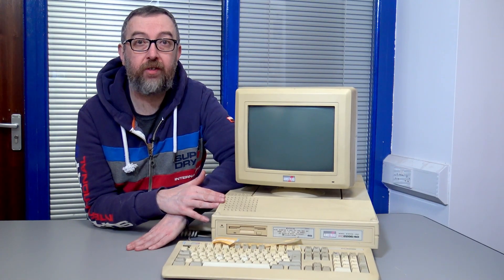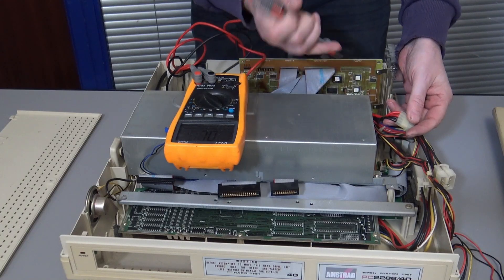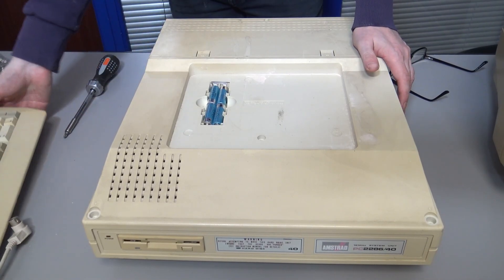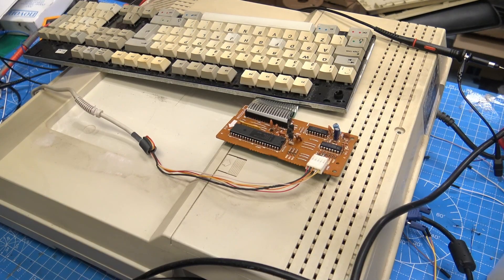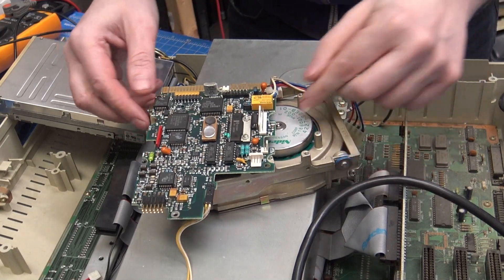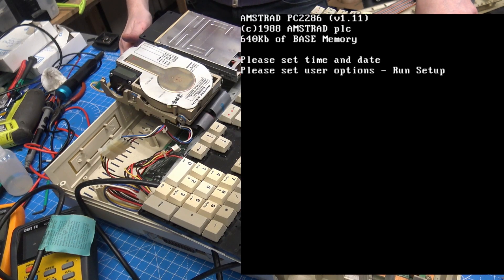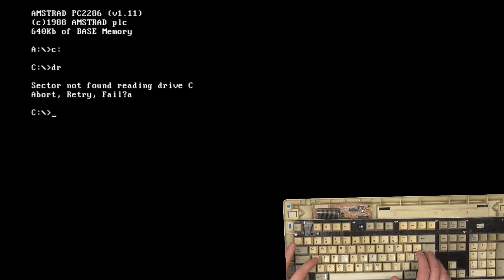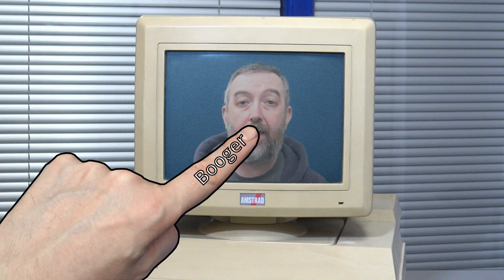Can I fix Blank screen Amstrad PC2286-40 ? The computer from my first programming job.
Like I said this is one of the first PC I used at my job when I started to learn Borland Turbo C and I have had a search setup for quite a while. This one was not too far away in Rotheram so just up the M1, but at the time it was snowing so we had to delay the first meetup at a service station.

I do the basic tests, but didn't have a service manual so had to wing it. The keyboard gives me a lot of trouble and the hard drive is stuck.

Some of the information I found along the way.

00:00 Intro
01:25 First Look
03:13 Power Tests
07:42 Looking at the keyboard
12:31 Looking at the Floppy Drive
15:11 Checking the Hard Drive
19:12 Day 2 - More on the Keyboard
22:00 Hard drive just needed to loosen up
25:41 Final Words